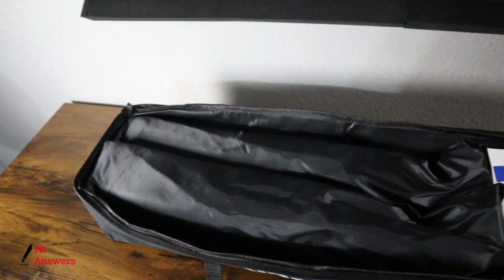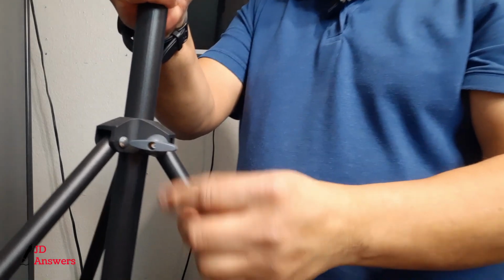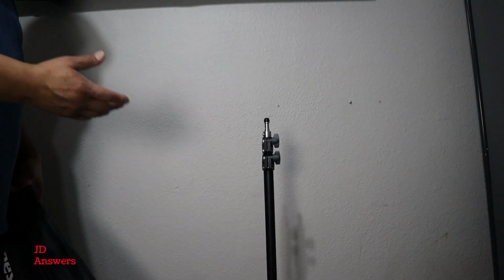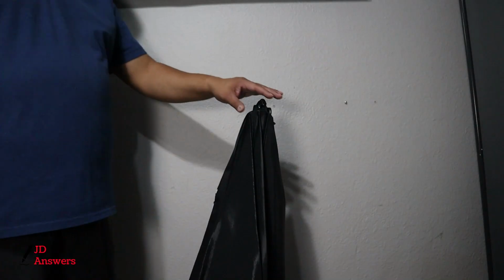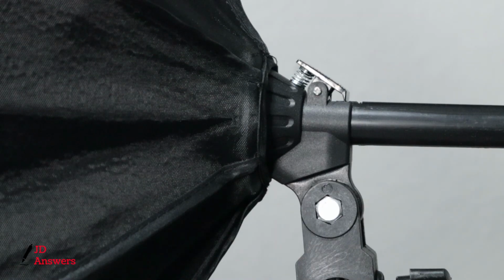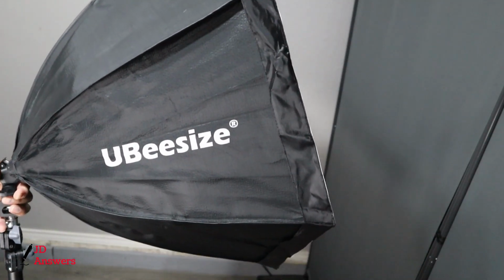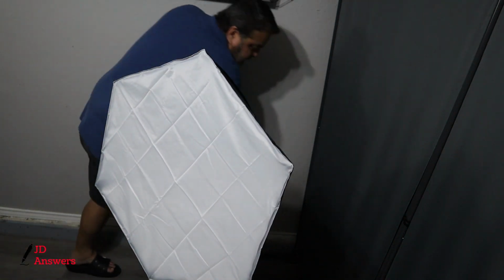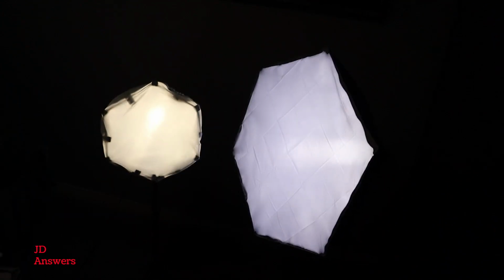UBEESIZE SOFTBOX LIGHTING KIT REVIEW YOUTUBE STUDIO PROFESSIONAL SOFTBOX LIGHTING KIT ASSEMBLY DEMO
I will be reviewing the UBEESIZE softbox lighting kit. I will unbox all the items inside the box and show you any literature it has. I will then demonstrate step by step how to assemble the softbox lighting kit. I will then put the softbox lighting kit to the test.

Softbox Lighting Kit (Amazon)
Remote Outlet (Amazon)

Studio Everyday Equipment
Canon EOS M50 Mark II (Black) (Amazon)
Camera Tripod (Amazon)
Canon Batteries and Charger (Amazon)
Rode NTG Mic (Amazon)
Microphone Arm (Amazon)
Comica Lavalier (Amazon)
ATEM Mini Pro (Amazon)
ZOOM P4 (Amazon)
Camera Clamp (Amazon)
Field Monitor (Amazon)
Desk (Amazon)
XXL Desk Mat (Amazon)
Overhead Camera Mount (Amazon)
Studio Lighting (Amazon